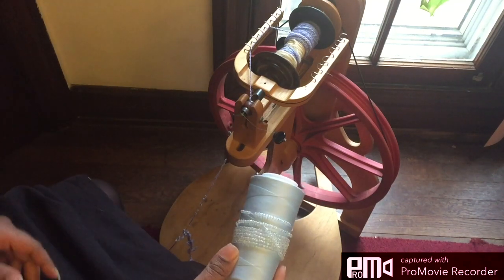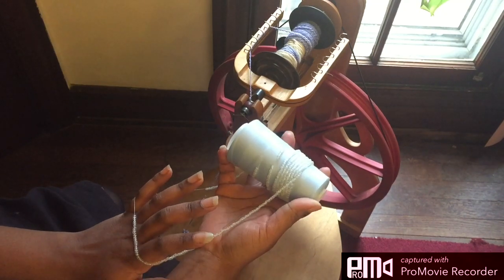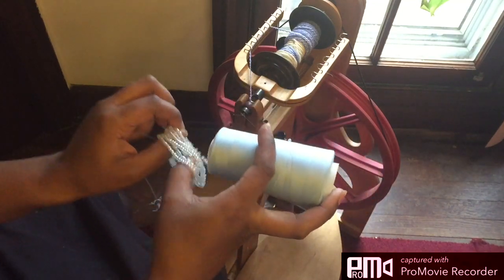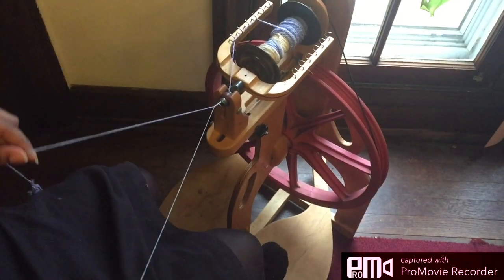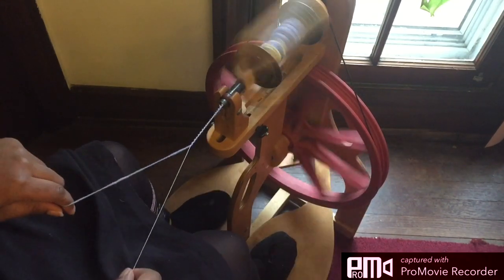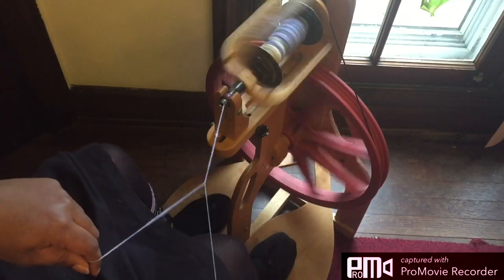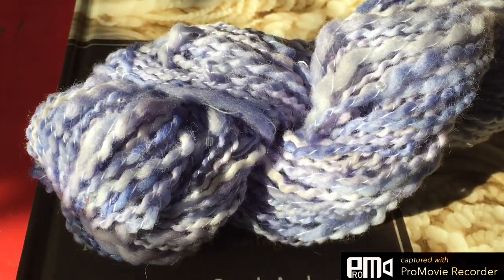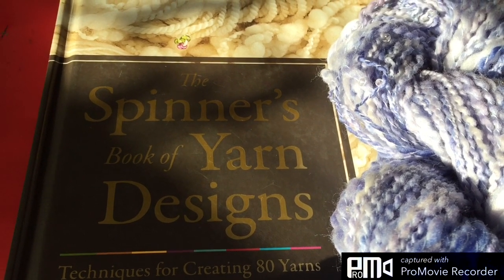Behind The Wheel Adding beads by plying with thread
This is how I ply beads into my yarns. I prefer to place them onto sewing thread, and use as a ply, for speed.